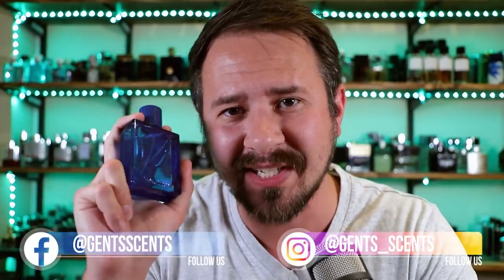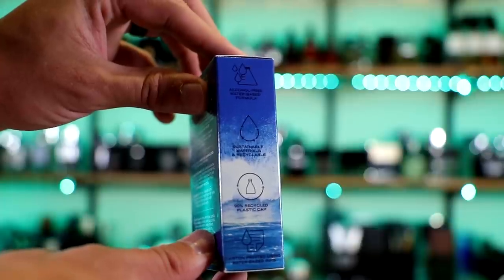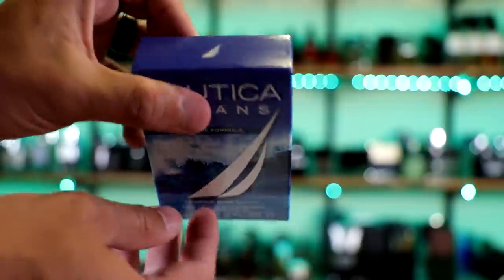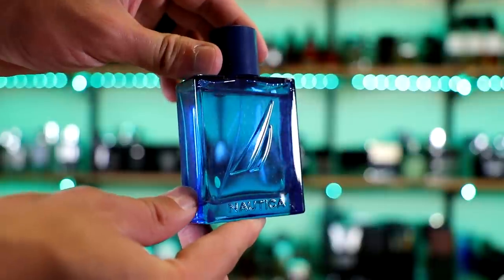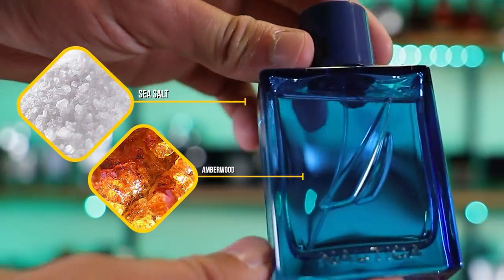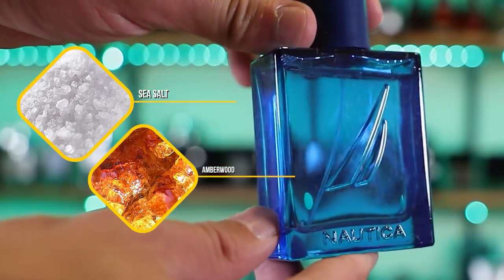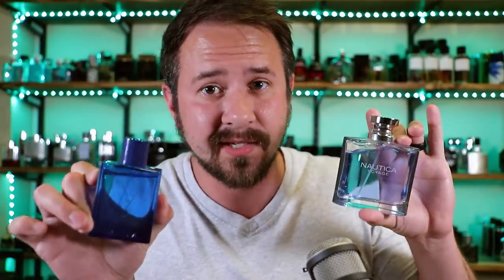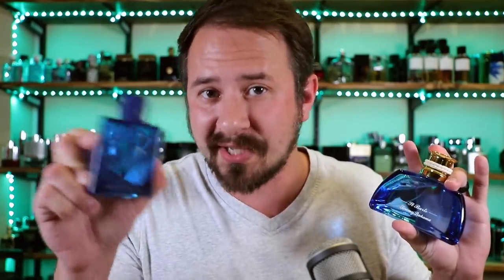Nautica Oceans Fragrance Review - WORST Release Of 2021 So Far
Hey friends, today I'm checking out the 2021 release Nautica Oceans.  It's...not great.  Thankfully it's cheap but that's about the best thing it has going for it.

NAUTICA OCEANS (AND OTHER BETTER ALTERNATIVES)

5 BEST & 5 WORST POPULAR FRAGRANCES SINCE 2015
BEST FRAGRANCES